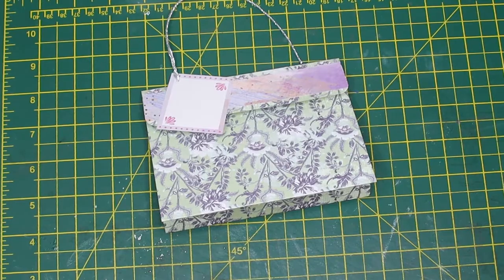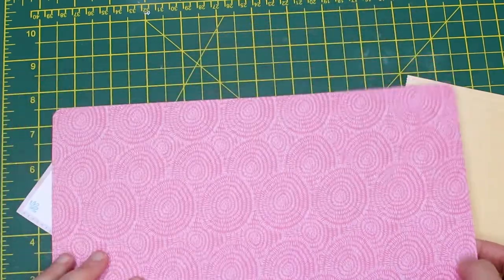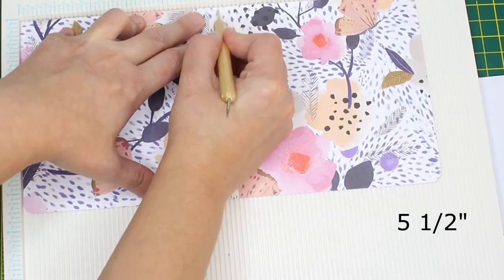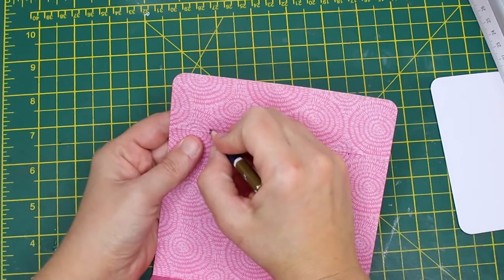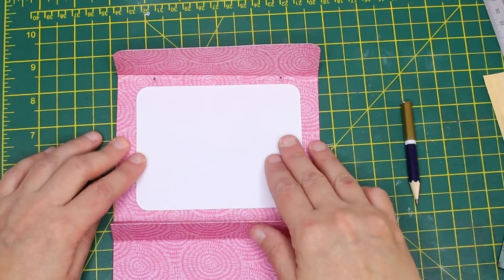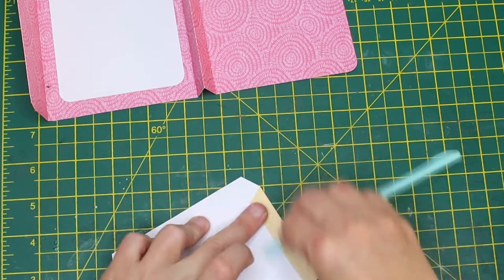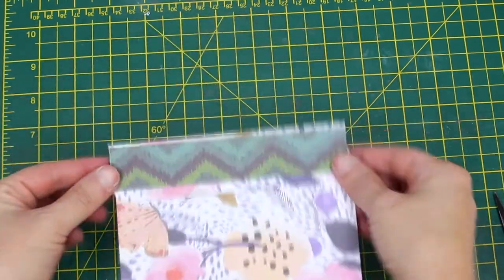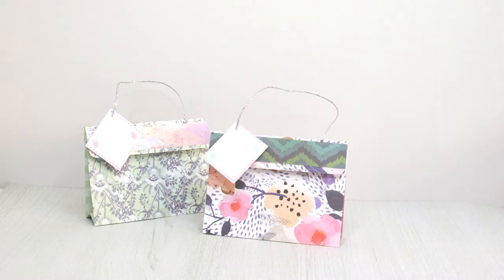Easy Handbag Fold Card - Quick craft ideas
In this tutorial I'm showing how an easy way to make an easy handbag fold card.

SUPPLIES
- patterned paper
I'm using: First Edition FSC 12x12 Paper Pad - Bloom and Wonder from CraftLabel:
- scraps of paper for adding some extra accents on the card and for the pocket inside
- some white card/paper for writing the message on it
- thread, ribbons or whatever you have around your house for making the handle

I am on the Craft Label Makers Team and have been sent items used in this video in return for projects I create with them. This video however is not part of my design team duties or requirements, and is not sponsored in any way.